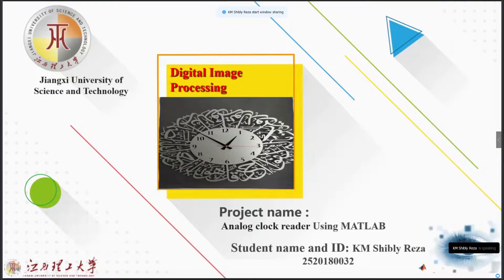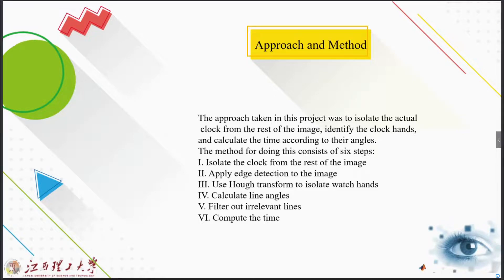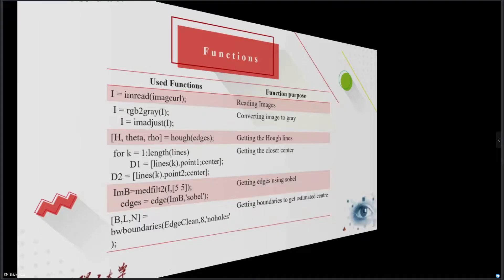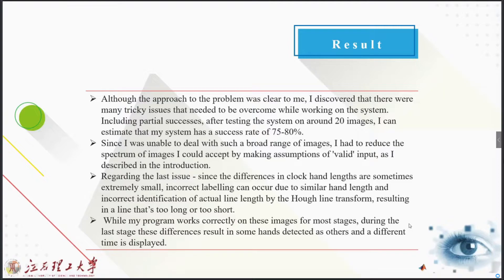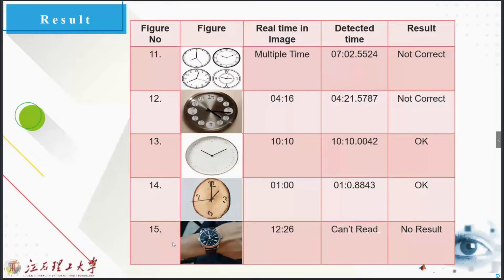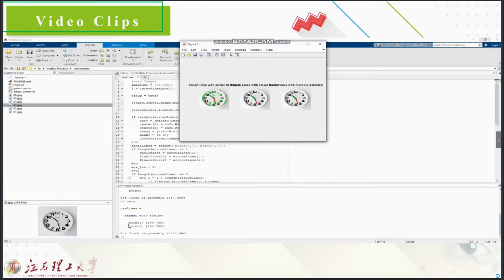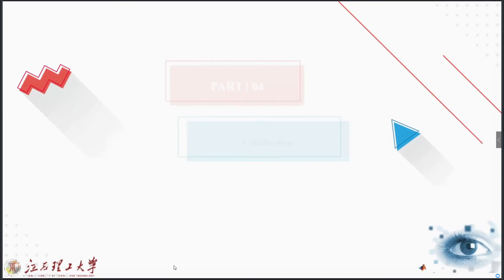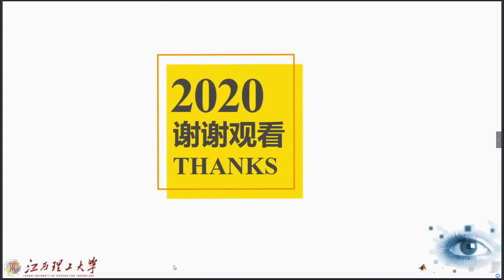Analogue Clock Reader using MATLAB | K M Shibly Reza | Digital Image Processing | JXUST